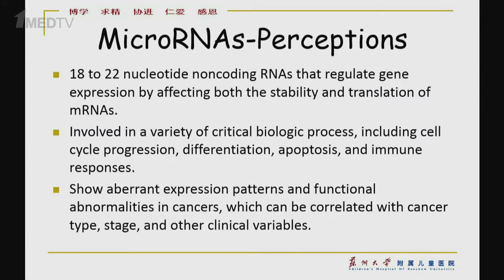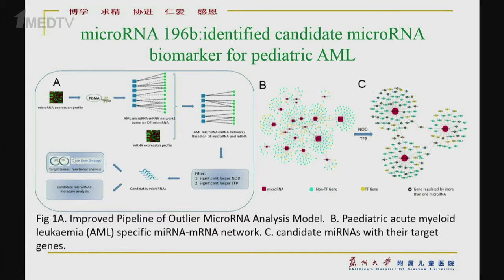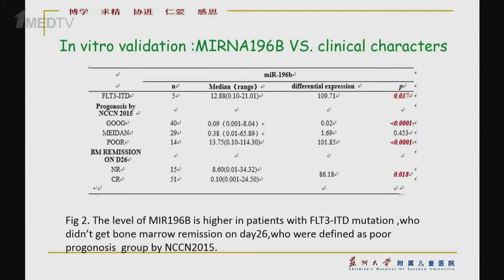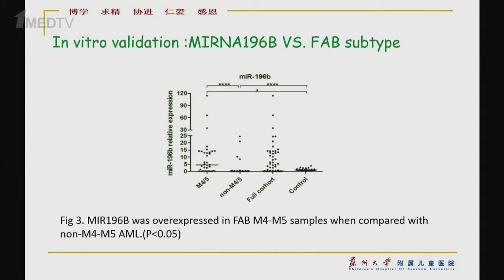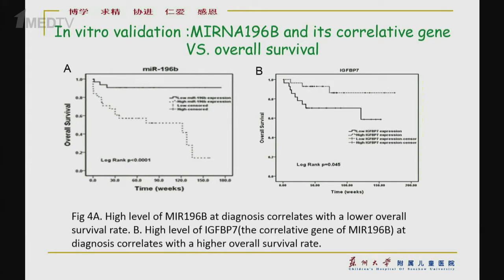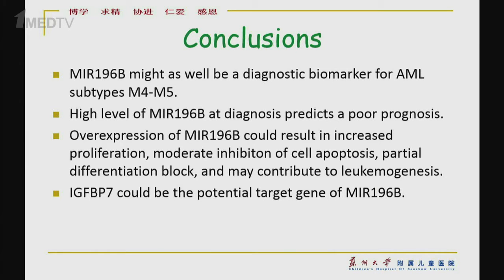Li-Hua Xu (China), SIOP Asia 2016– High Level of miR-196b at Newly Diagnosed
Presentation of Li-Hua Xu (China) at the Congress SIOP Asia 2016
Topic: High Level of miR-196b at Newly Diagnosed Pediatric Acute Myeloid Leukemia Predicts a Poor Outcome